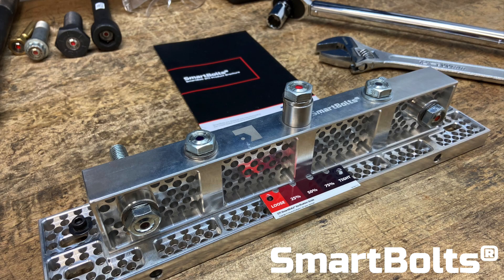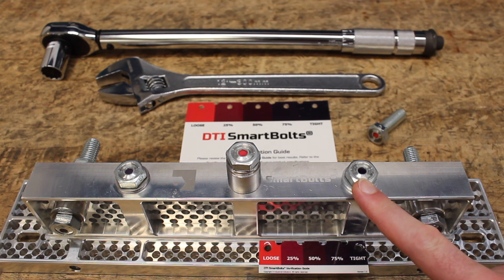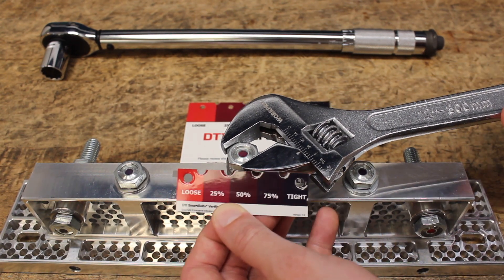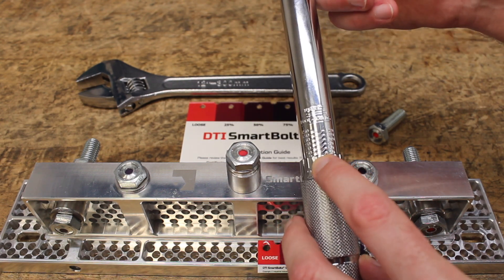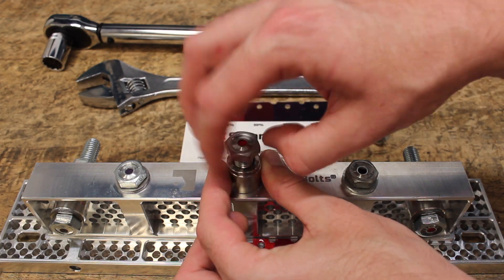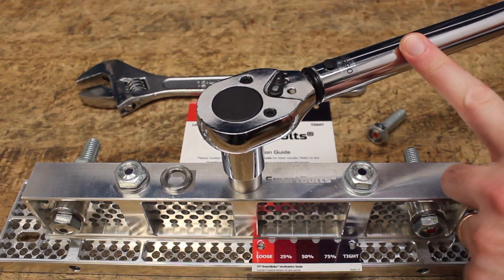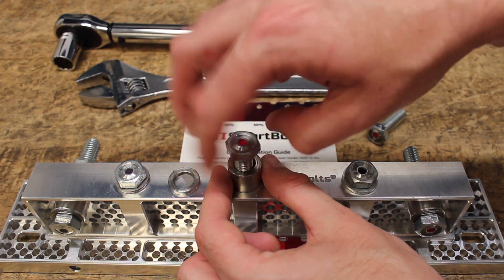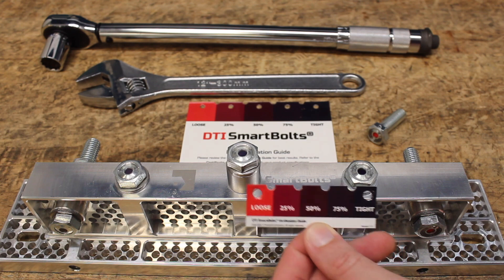SmartBolts Demonstration: Torque is Not Always Tight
Today, we are demonstrating how SmartBolts can identify if bolted connections are improperly secured, even when the bolts have been tightened with the suggested torque specification. In this scenario we have a bolt that has bottomed out and it cannot generate any clamp load at all - no matter how much torque you apply. With a SmartBolt you can easily tell something is not right and correct the issue before turning equipment on and causing a bigger problem.

SmartBolts measure what matters to make industrial applications safer, more reliable, and streamline the maintenance process for your most important bolted connections.